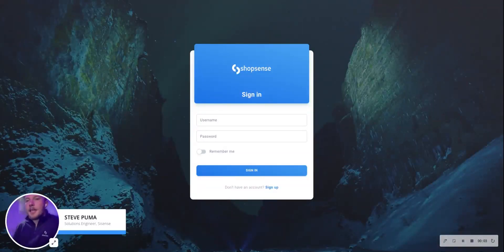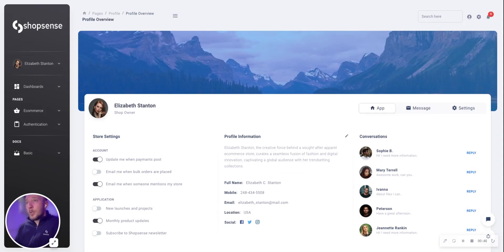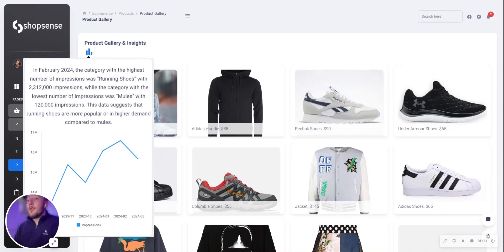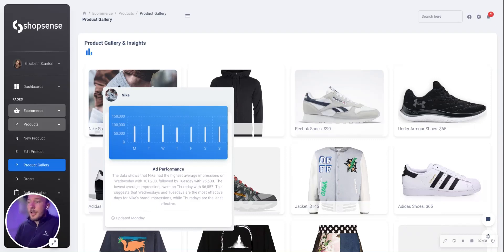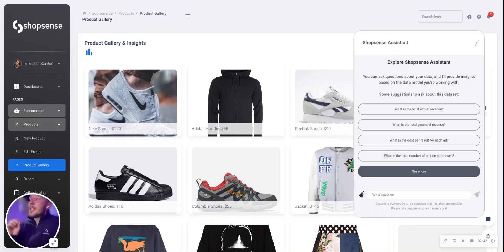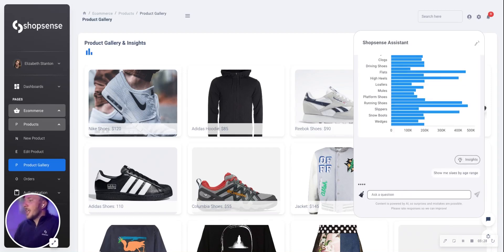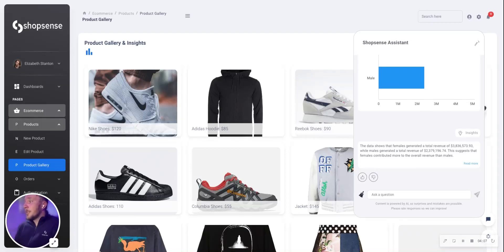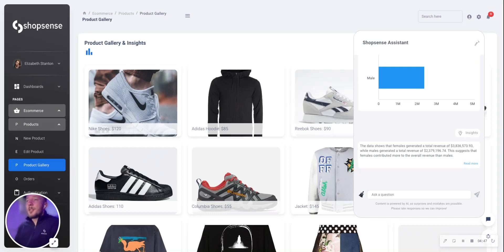Transform E-Commerce with Sisense Compose SDK: The ShopSense demo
Welcome to the Future of Analytics! Explore how Sisense's Compose SDK revolutionizes e-commerce by seamlessly integrating insights into digital storefronts. Our ShopSense demo reveals a shift from traditional "Embedded BI" to dynamic, integrated analytics.

Watch firsthand how embedding analytics directly within apps empowers sellers, enhances user experiences, and turns insights into actionable decisions. This demonstration highlights our innovative API's capabilities, from floating analytics cards to widgets and generative AI experiences, allowing for both pre-built and custom component utilization.

Go beyond outdated methods like iFrames with limited customization. With Sisense's Compose SDK, analytics become a natural extension of your application, delivering insights exactly where needed.

Join us in the future of business intelligence with Sisense. today!